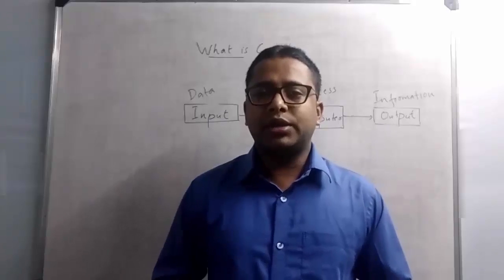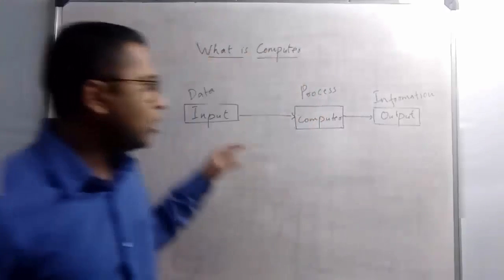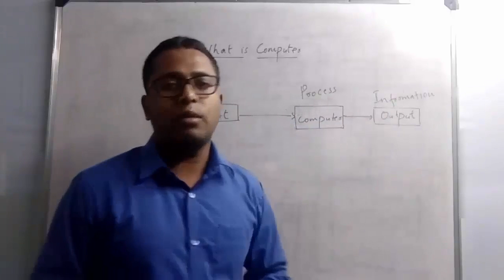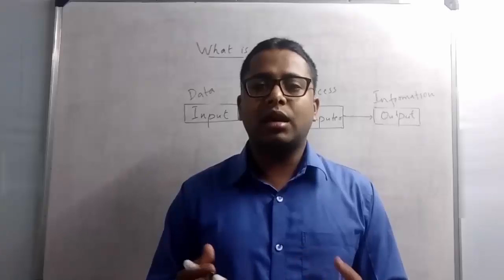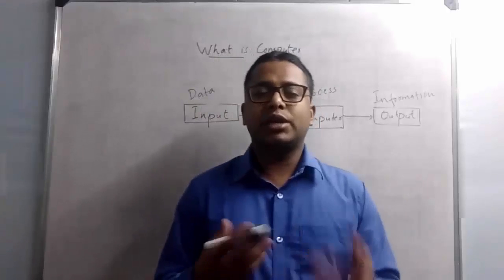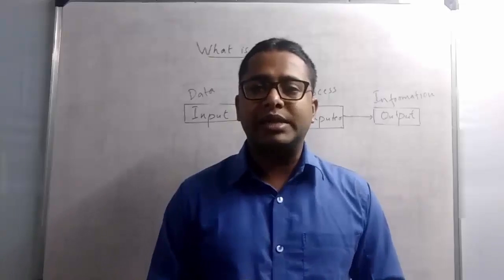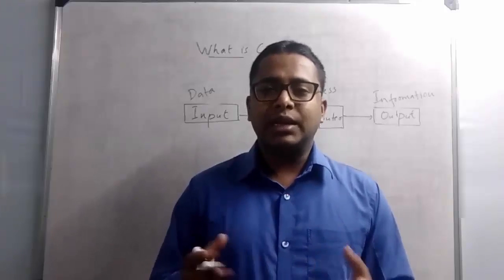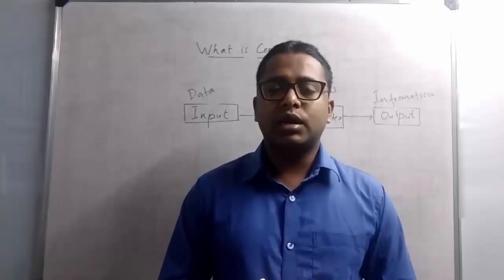What is Computer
Basics of computer is a complete tutorial series for beginners to understand the basic concepts of computers. In this video tutorial series we will start from discussion on what is computer and and we will move to discuss further concepts on basics of computer.

This video will also discuss what is data and what is information and the difference between data and information.